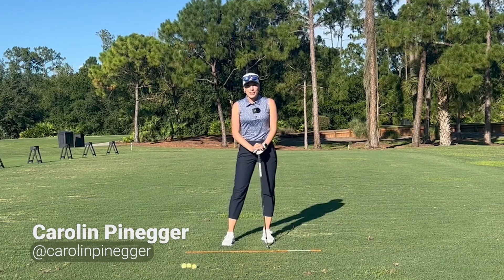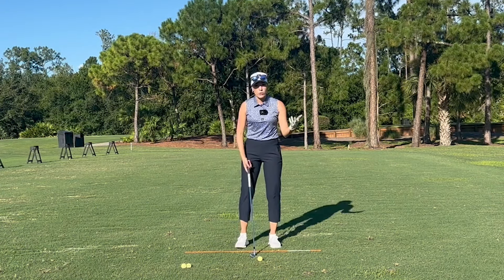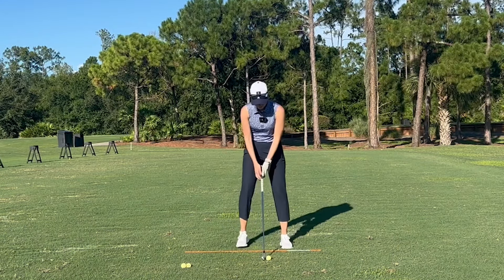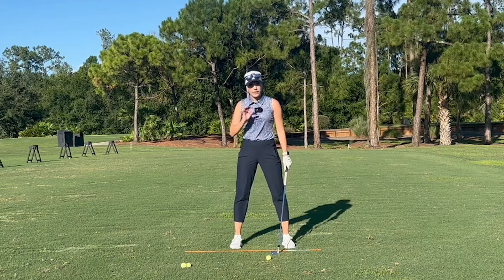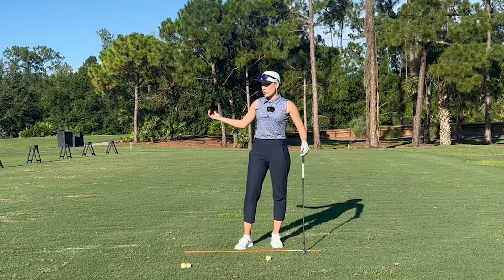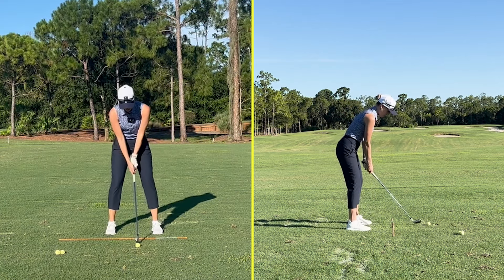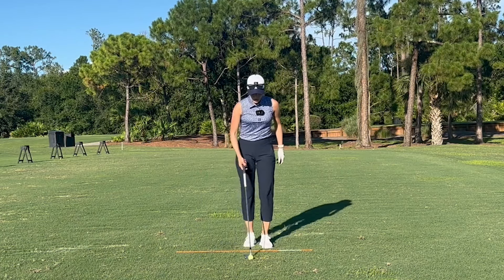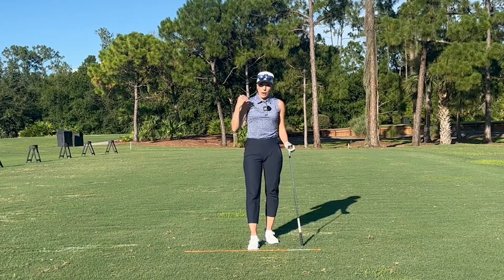Golf Downswing Sequence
In this video, Carolin explains the golf downswing sequence. She covers the transition from backswing to downswing, highlighting the role of the hips, shoulders, and arms. Carolin shares tips for proper form, common mistakes, and corrective drills. Her clear demonstrations aim to help golfers improve their downswing for better performance.

About CAROLIN PINEGGER:
Carolin Pinegger is a Leadbetter Certified Instructor & Previous LPGA Pro Tour Player